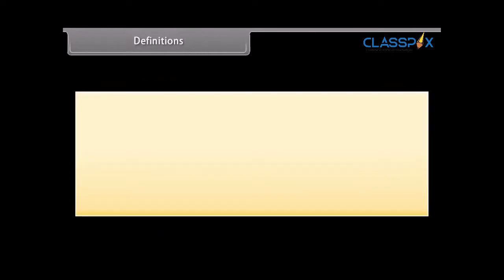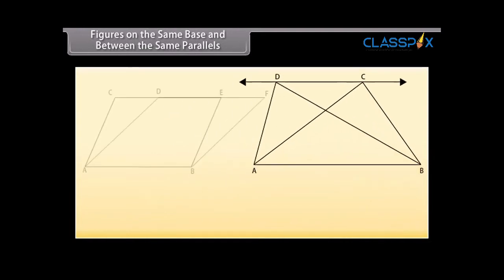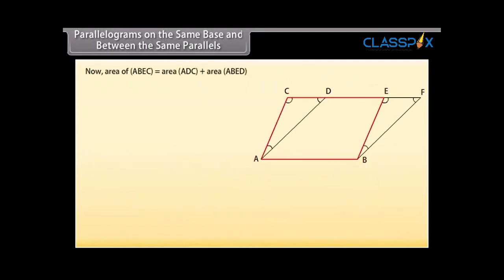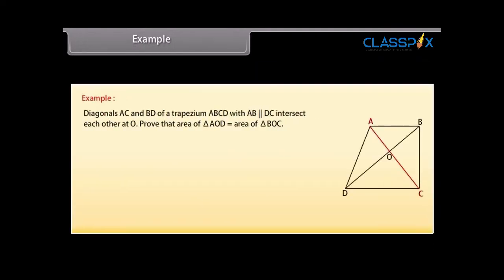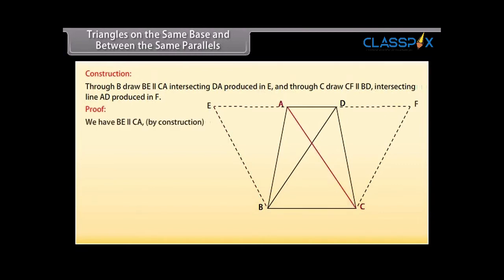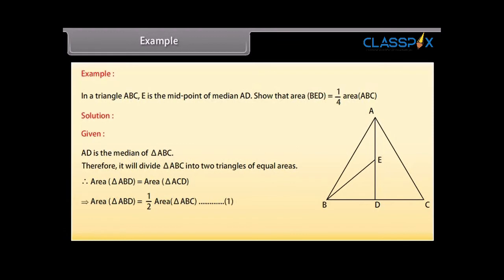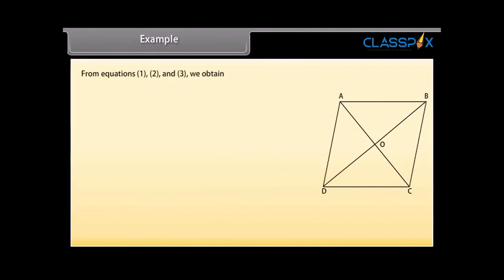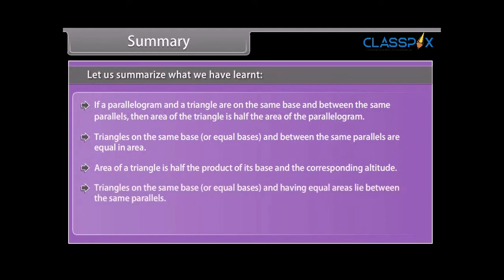Chapter:9 Areas of Parallelograms and Triangles | Class 9 Ncert Maths